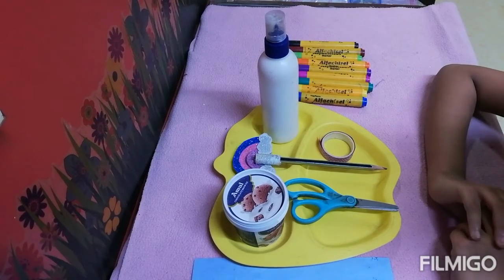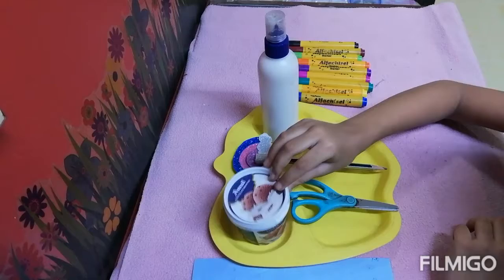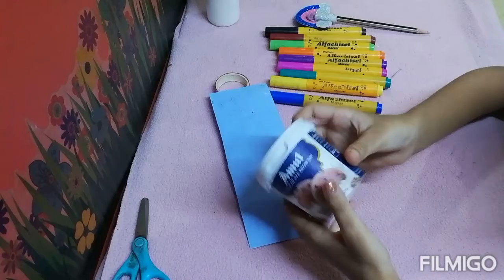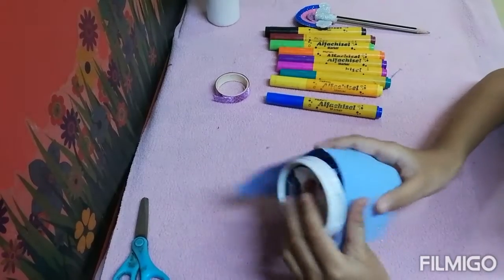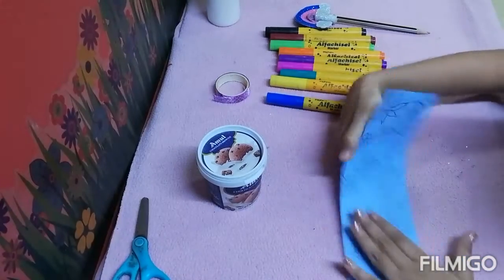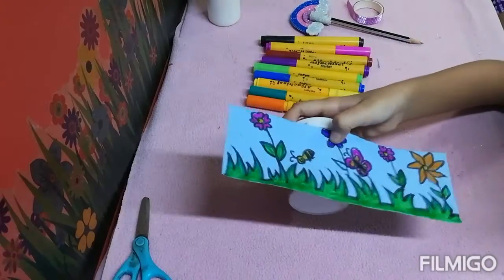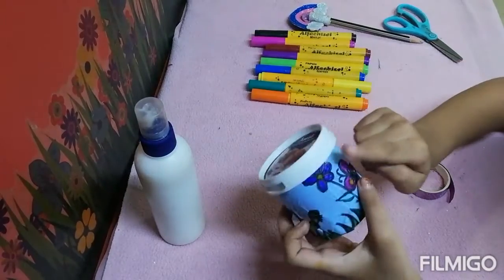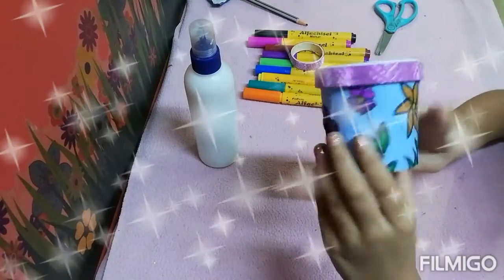Trash box Best out of waste activity.. for craft use..